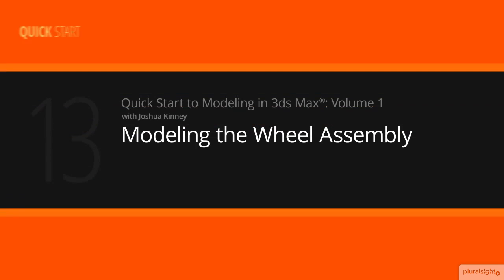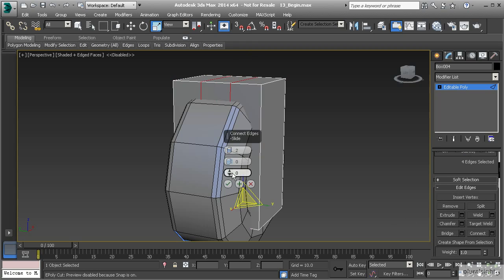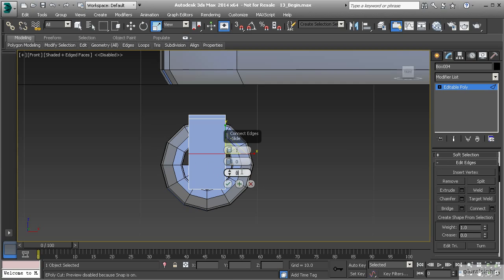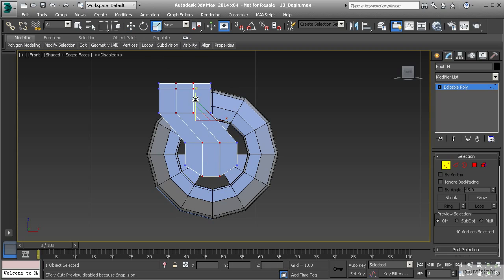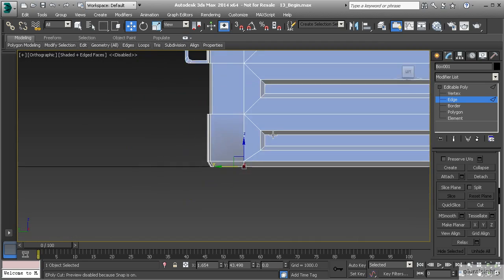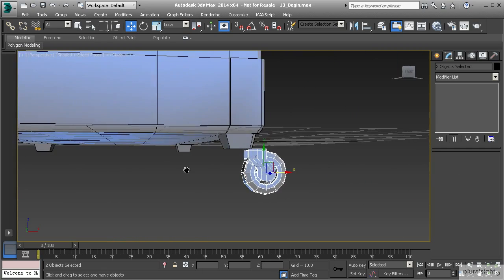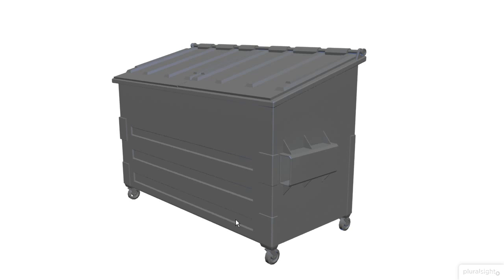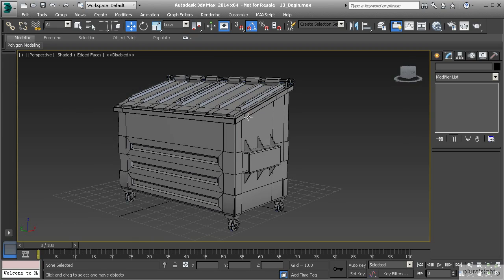Modeling in 3ds Max - Modeling the Wheel Assembly